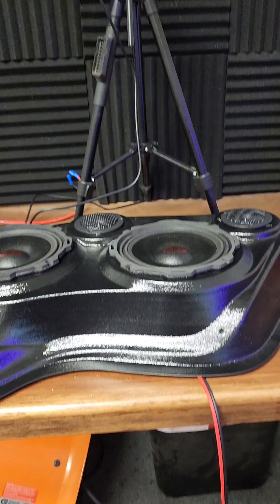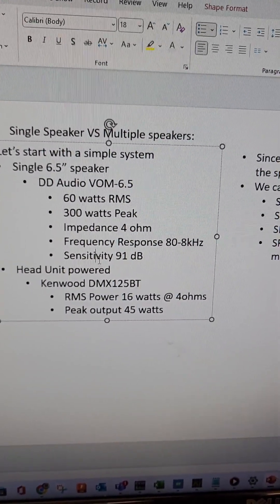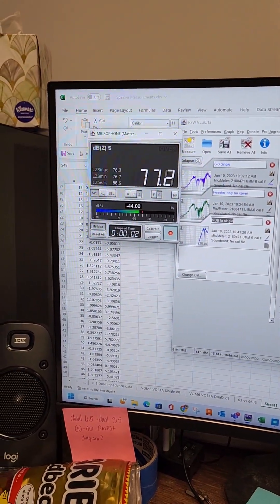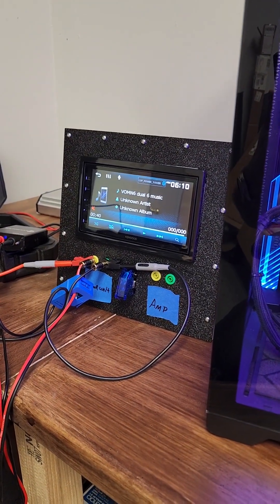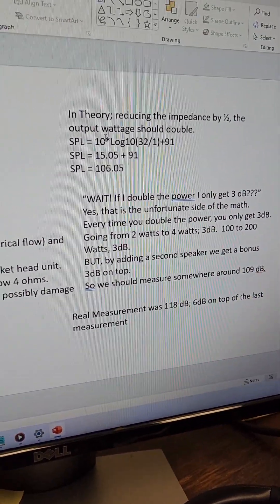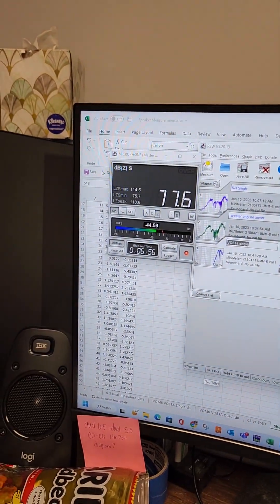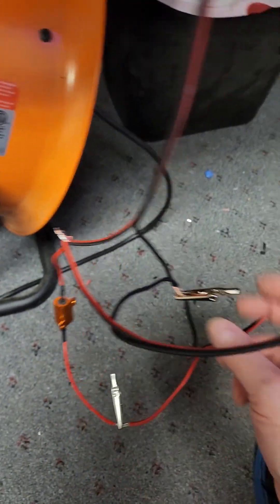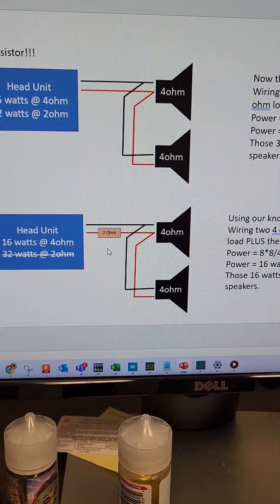Wiring Dual 6.5" Speakers in your car door. Parallel vs single power output measured.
What are the advantages to installing multiple speakers in your door? Will it be louder? Is it safe?  Most information regarding impedance and ohm load is centered on subwoofer installation. This video will help you understand how adding more speakers to your door will increase the output of your stereo.
Ohms law, wattage calculations, SPL calculations and more await.

(Updated video with better audio)